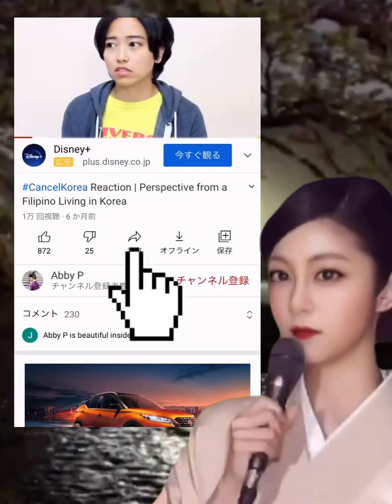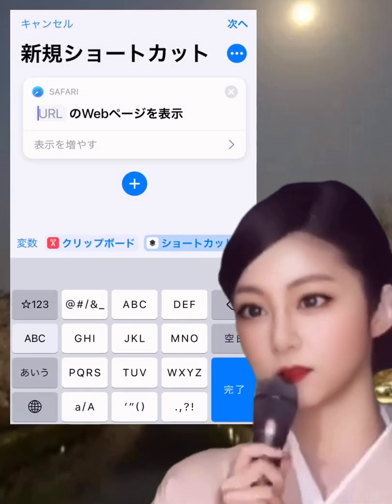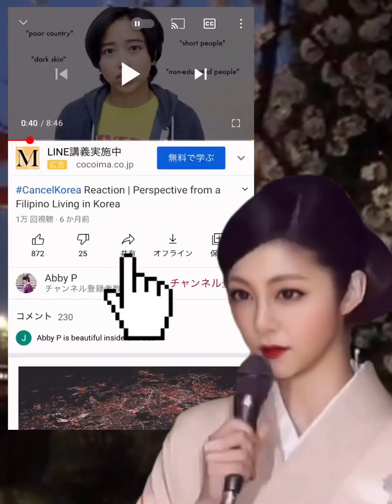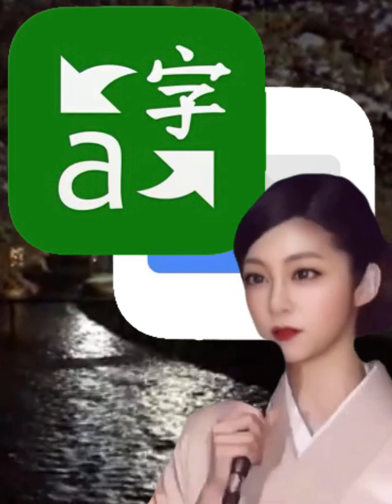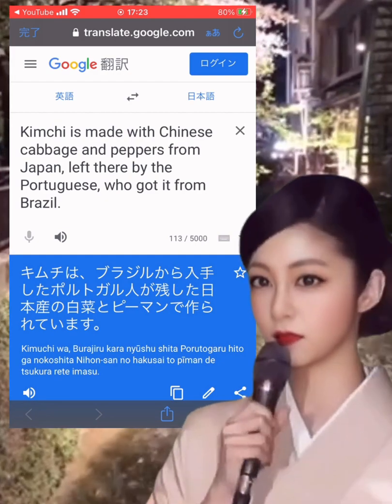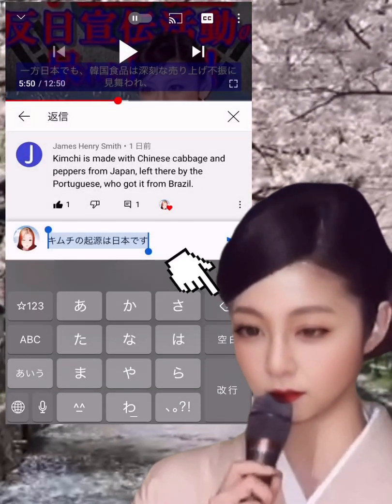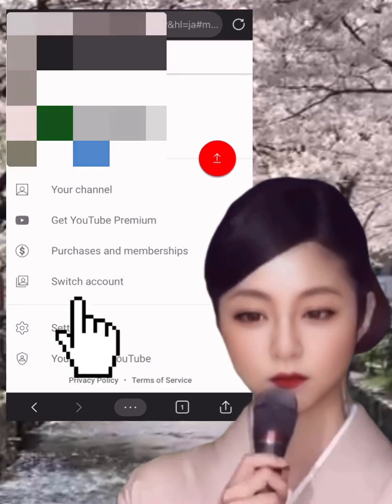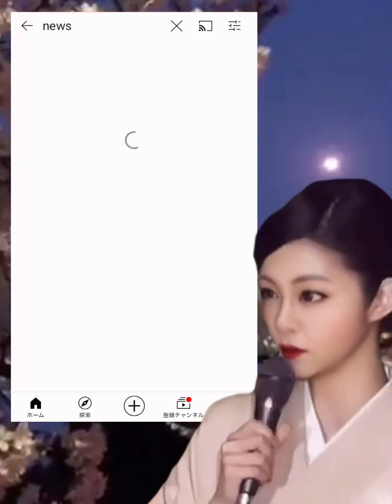Here are some useful shortcuts for translating on the Youtube App.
LINK

【テーマNo.89) 『補足追加2』 Micrsoft Edge 遂に覚醒!! 字幕、タイトルと説明文、コメントの翻訳が可 能に!!(使い方把握しました) 20200521